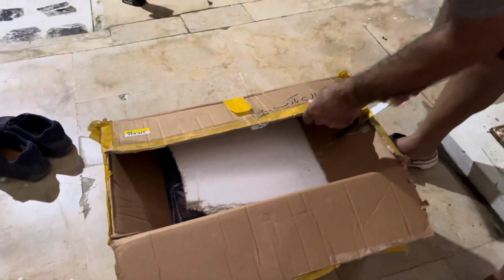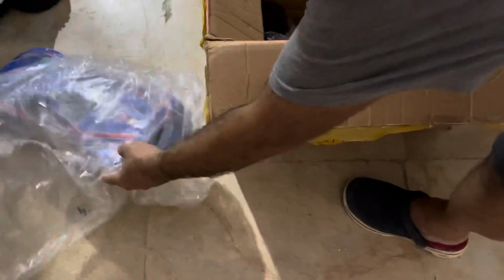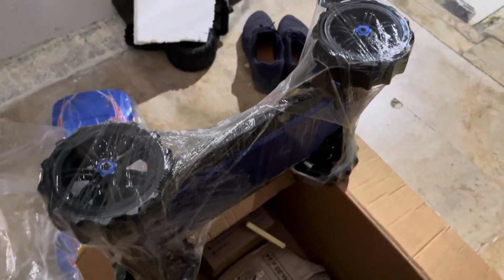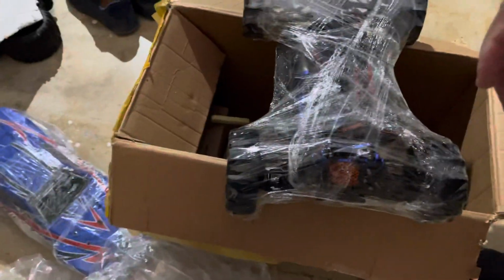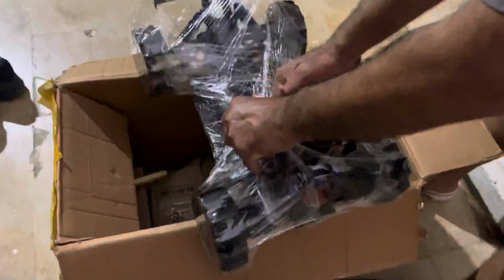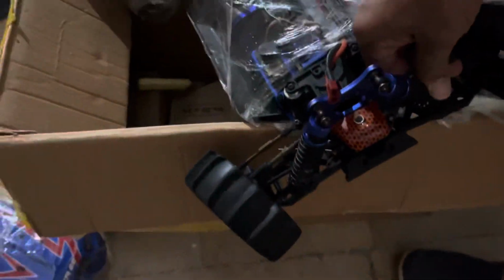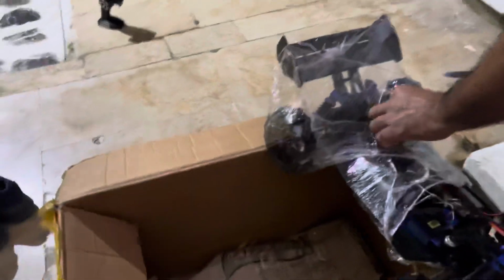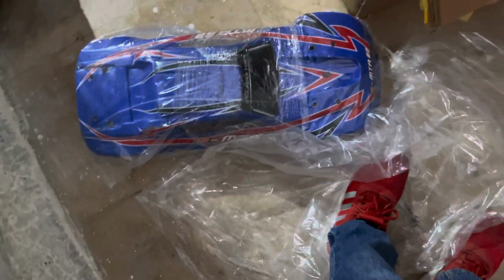Unpack surprise gift for hamza# rc car???